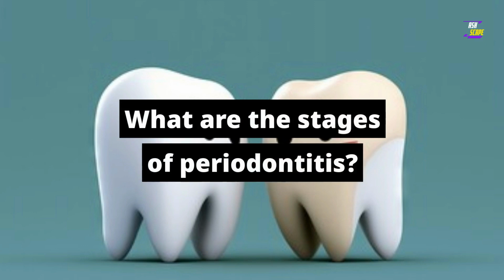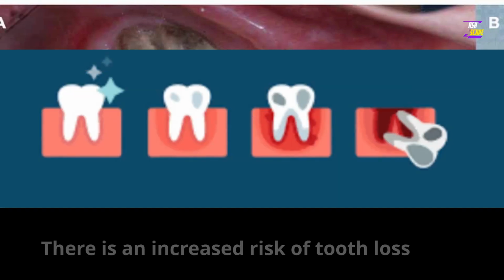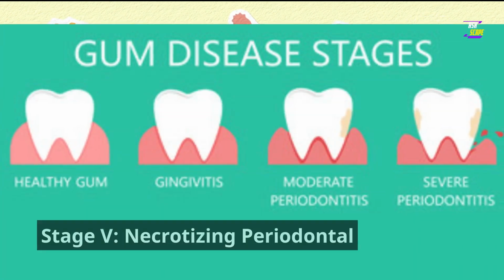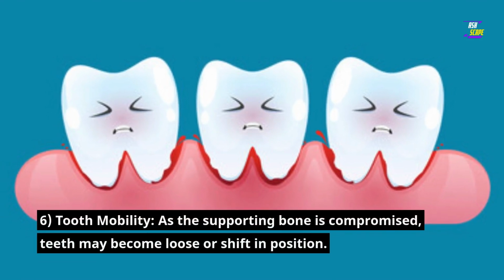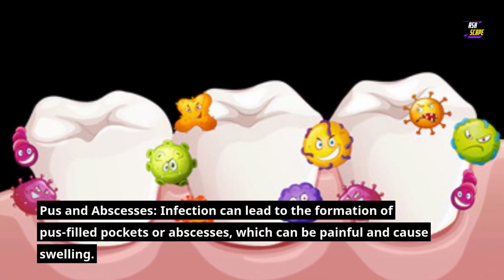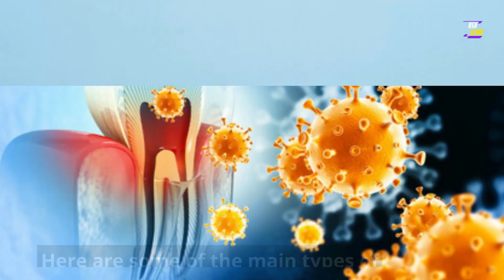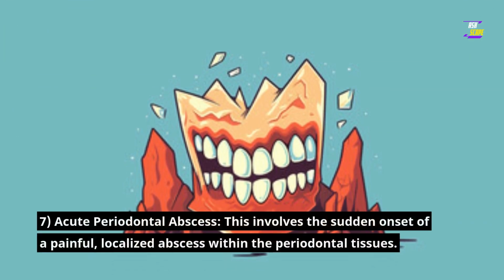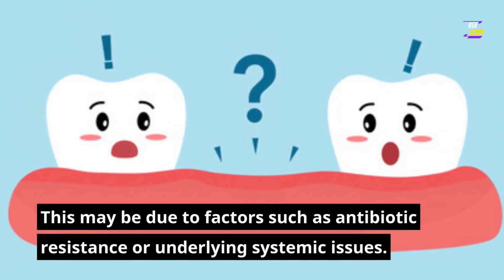Periodontitis: Stages, Symptoms, Types, Causes, Risk factors and Prevention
What are the stages of periodontitis?
What are the symptoms of periodontitis?
What are the different types of periodontitis?
What are the causes, risk factors and prevention for periodontitis?